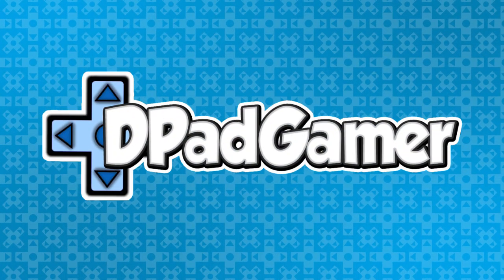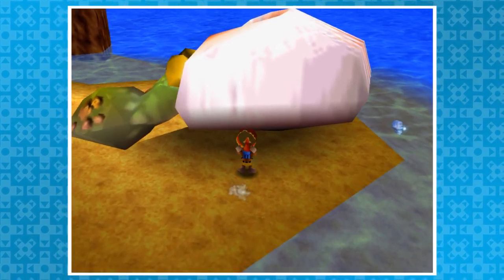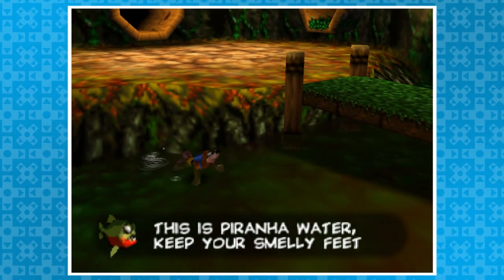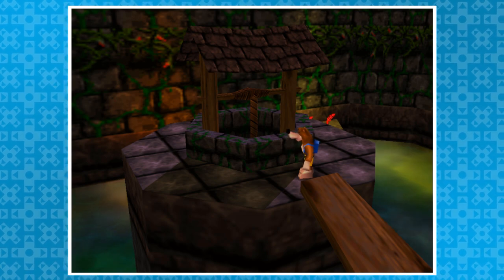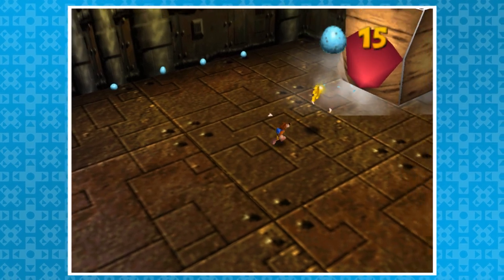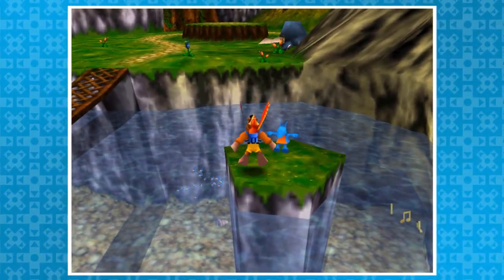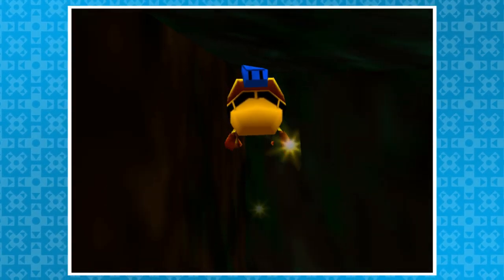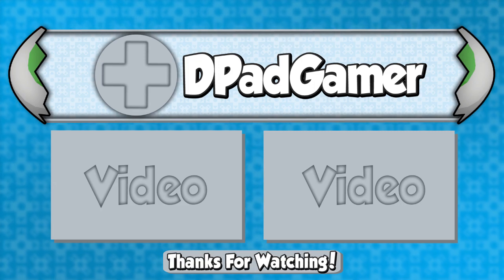Bee Adventure! - Glitches in Banjo-Kazooie - DPadGamer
Here are some Glitches in Banjo-Kazooie; a game dear to my heart. Enjoy!

▼ Glitches covered in this video ▼
Bottles Skip
Termite Banjo Skip
Nipper Quick-Kill
Yum Yum Clam Game Crash
Banjo Tilted Model
Enter Clanker Early
Swim in Phiranha Water
Wozza's Cave Empty Honeycomb as Banjo
Quick Dive
Twinkly Muncher Skip
Gobi Valley Sphinx Clip
Gobi Valley Witch Switch Jiggy Early
Mad Monster Mansion Walk Underwater In The Well
Rusty Bucket Bay Drown On Land
Engine Room Clip
Boom Box Quick Kill
Click Clock Wood Destroy Gnawty Boulder Early
Click Clock Wood Walk Underwater
Grunty's Furnace Fun Skip
Grunty's Final Fight Fog Glitch
Delayed Jiggy Jig
Undead Banjo
Skip Death Cutscene
Reverse Bee Adventure